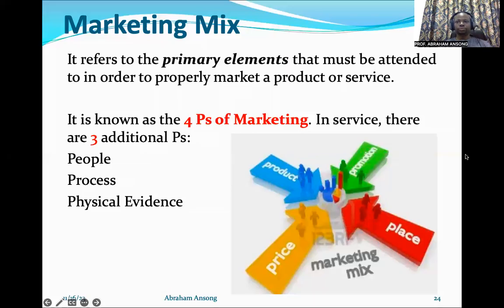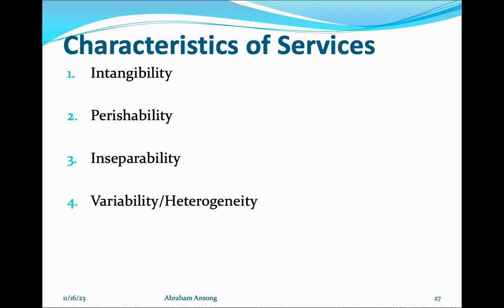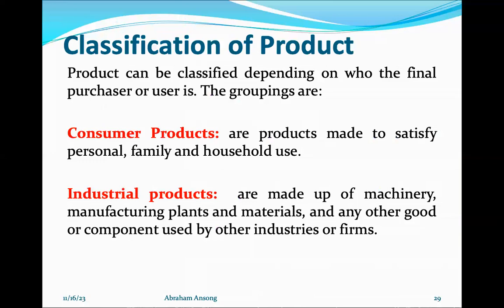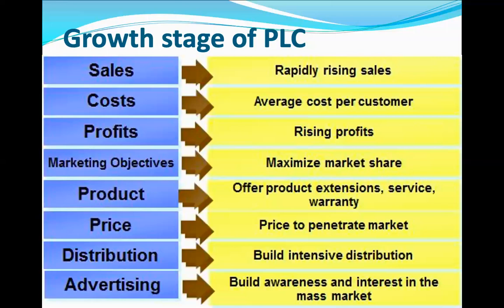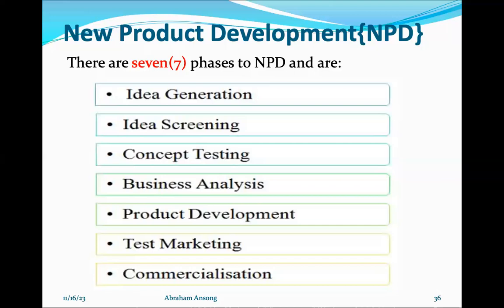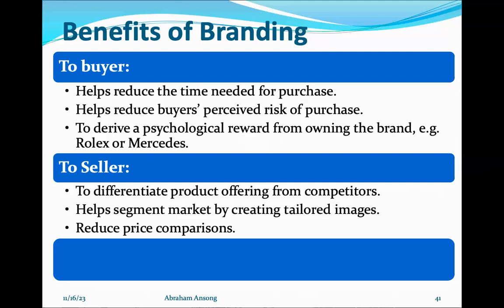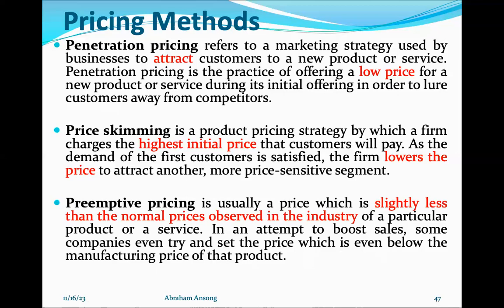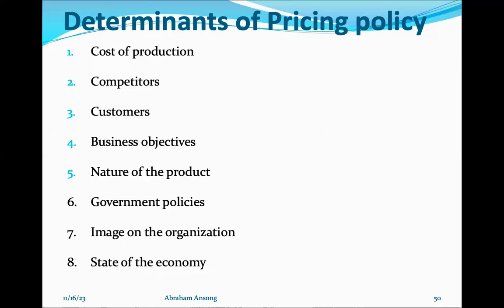Marketing Management II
This lecture focuses on explaining the concepts of Product and Price as part of the 4Ps of marketing mix.